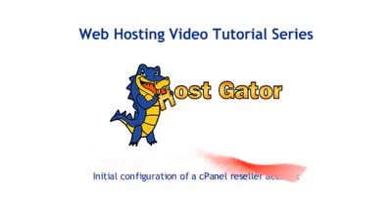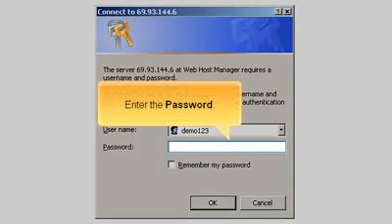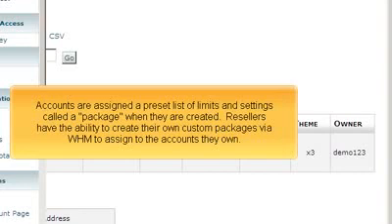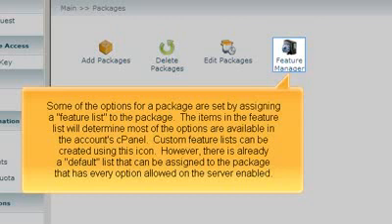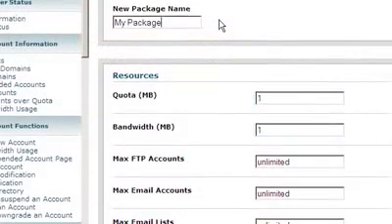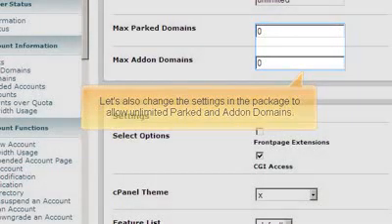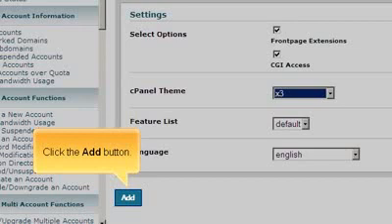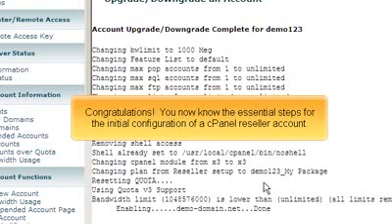How to initially configure your cPanel resellers account (WHM)